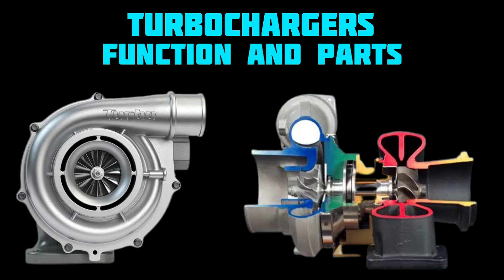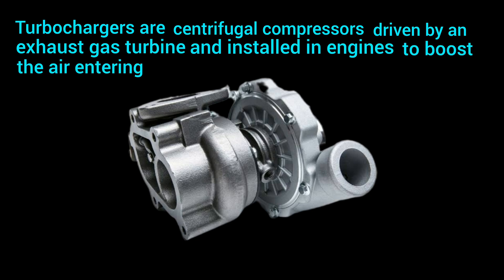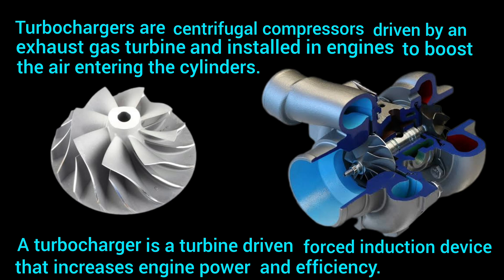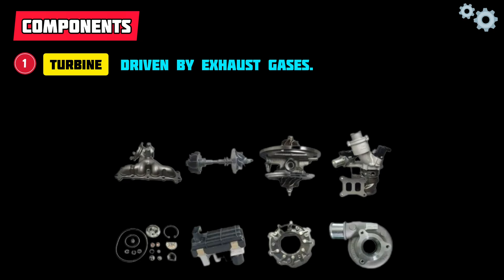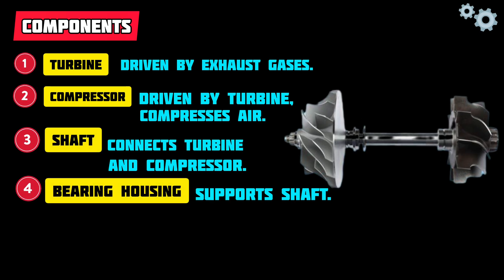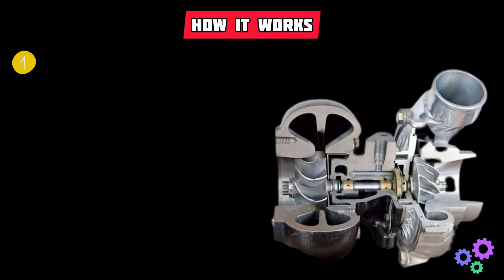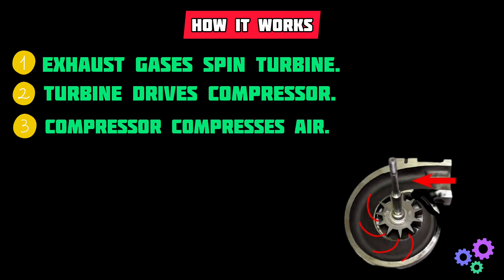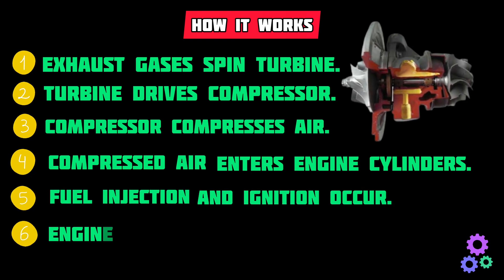Turbocharger | Turbocharger function and parts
turbocharger
turbo
hot sale turbo
hot sale turbocharger
high quality turbocharger
hot sale
high quality
k18 shaft turbocharger
k18 shaft
car
diesel engine turbocharger
how turbocharger works
volvo turbocharger
should you buy a turbocharged car
new in stock turbocharger
turbocharged cars
turbochargers
d16
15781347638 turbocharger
vb180027
vicc

turbo
ford
holden
turbo fail
vehicle upgrades
workshop
turbo upgrades
engine working
maintenance
repair
boost
horsepower
turbo charger
iti
engineering
engine
turbo engine components and working principle
working principle
components

TURBOCHARGER Secrets You Never Knew Existed

What is turbocharger

How a turbocharger work